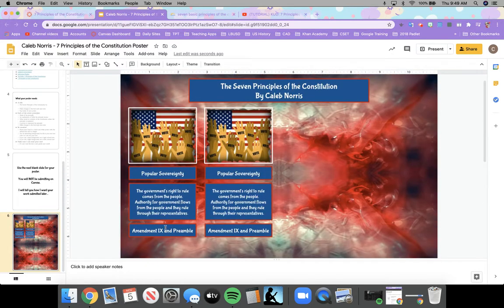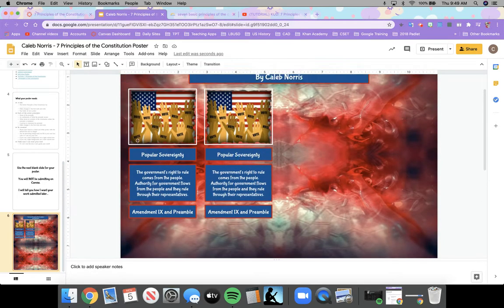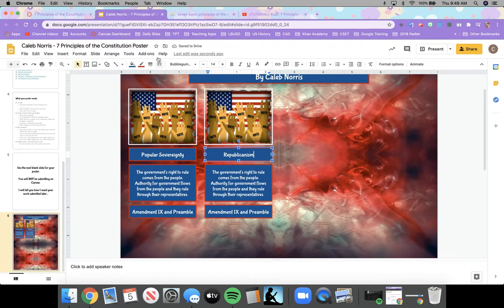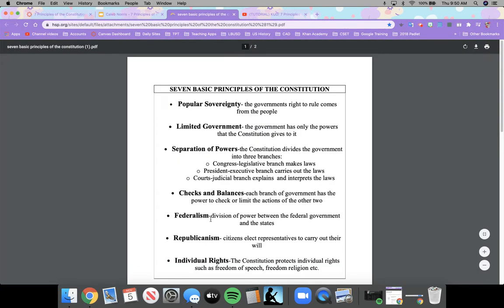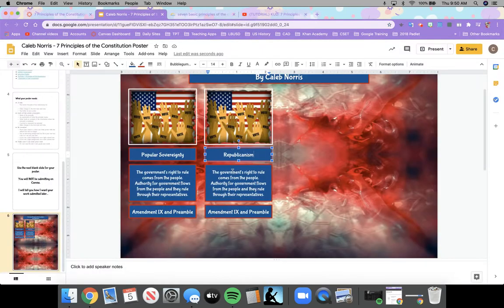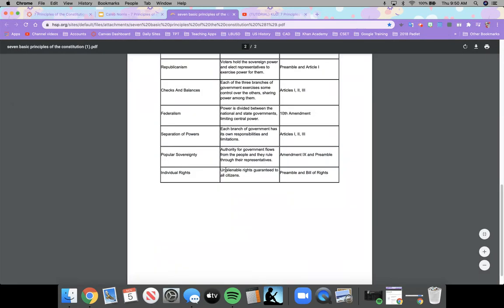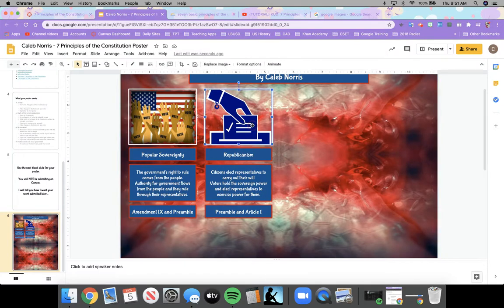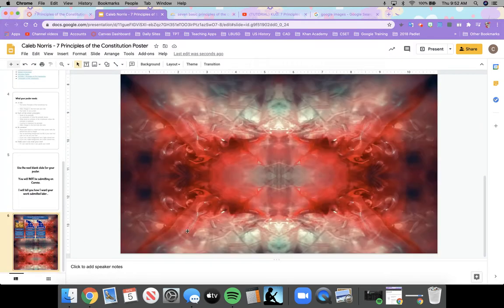(TUTORIAL) Making the Poster: 7 Principles of the Constitution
How to create the 7 Principles poster.
Know: How much power should the federal government have? What should the government do?

Understand: The Framers of the Constitution constructed a new system of government. Seven principles supported their efforts. To picture how these principles work, imagine seven building blocks. Together they form the foundation of the United States Constitution.

Do: Explain the 7 Principles of the Constitution using a digital poster as visual representation of what you’ve learned.